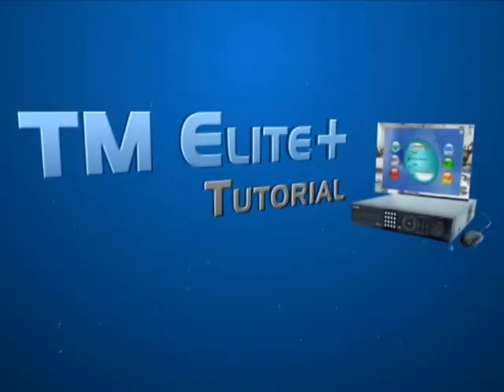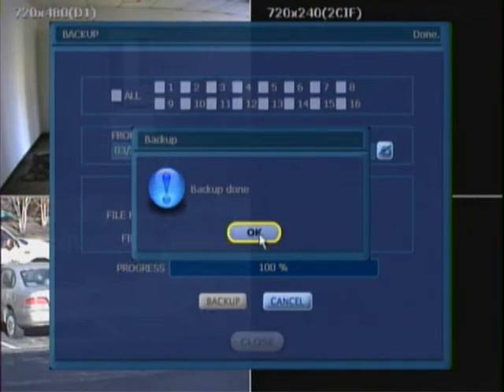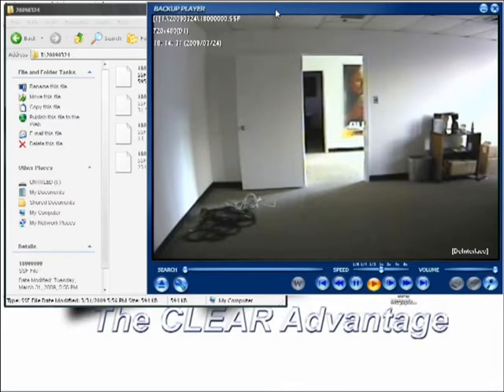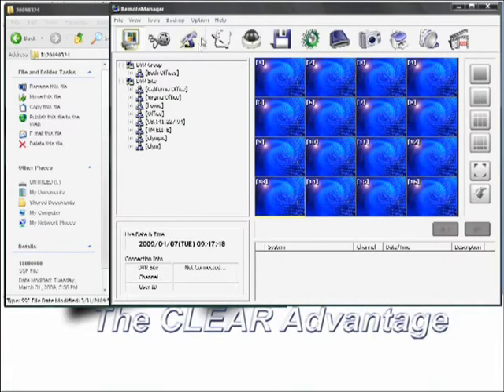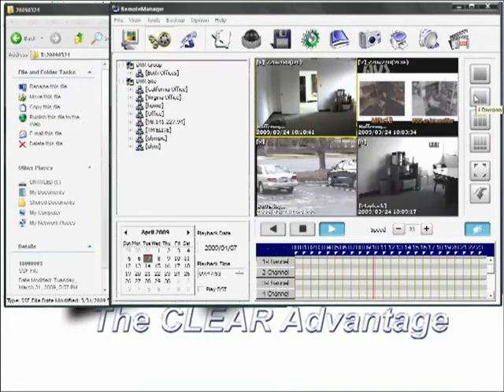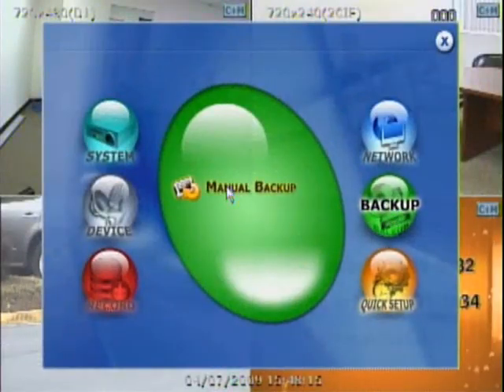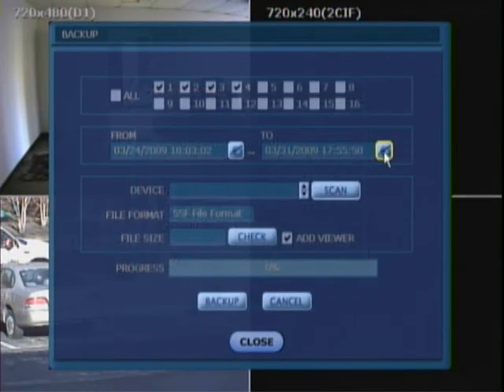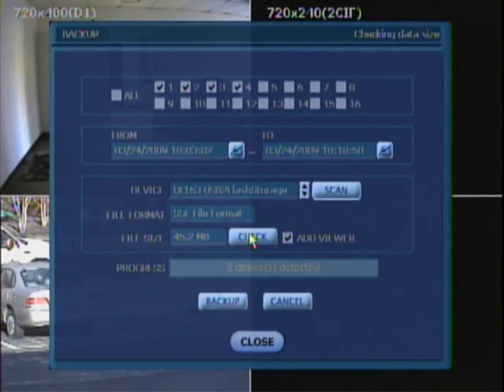TM Elite Video Archiving Demo